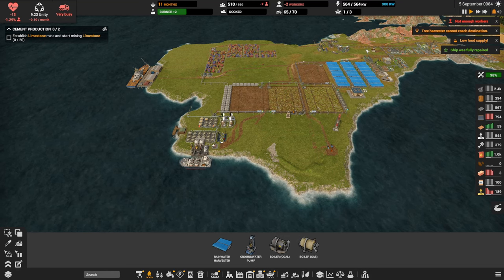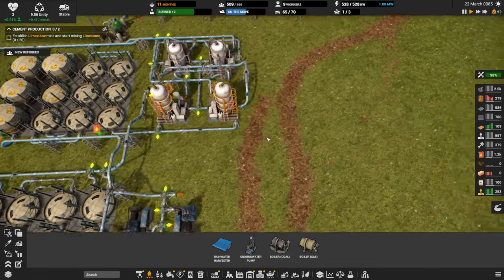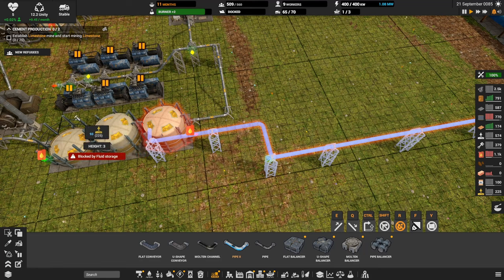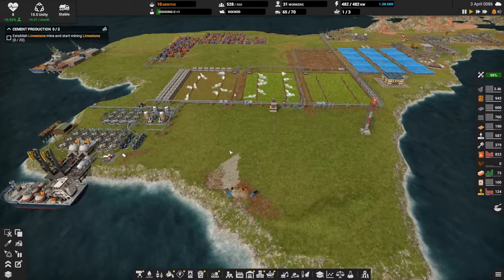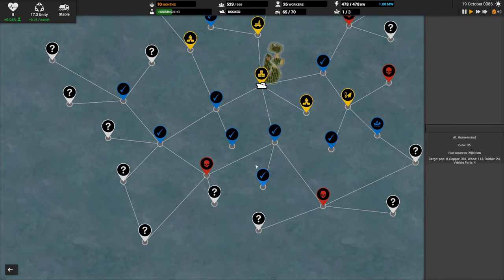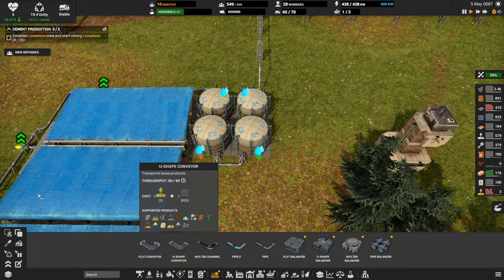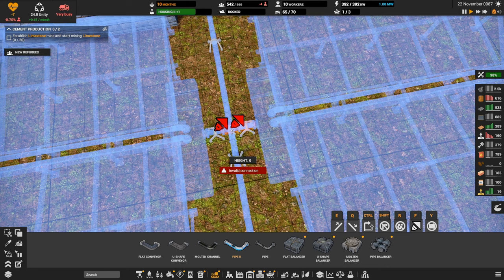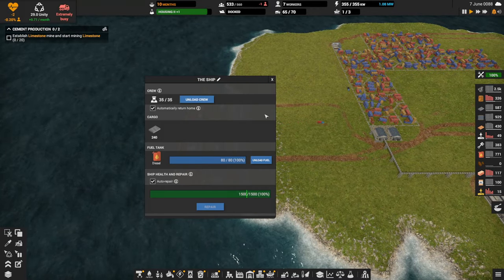Building our fuel network Let's Play Captain of Industry s05 e22